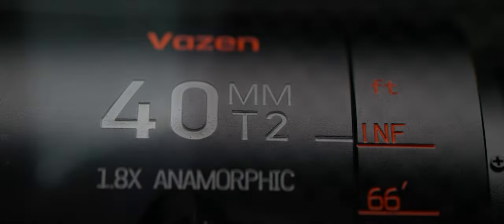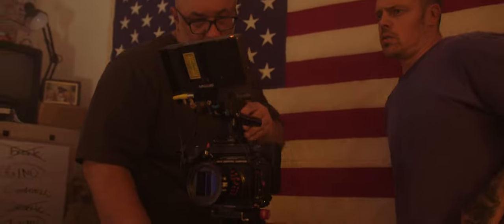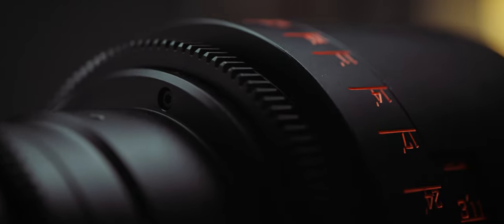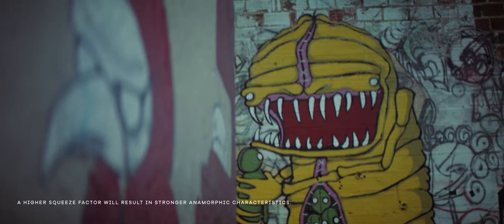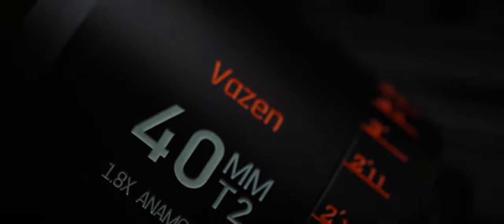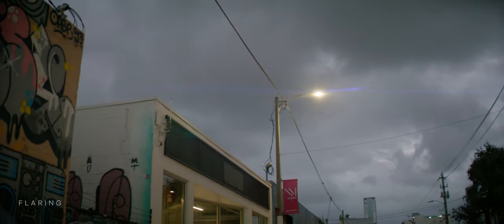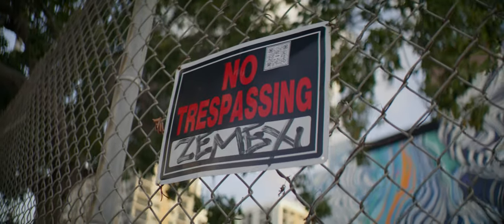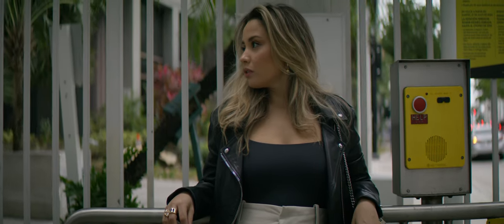Testing the Vazen Anamorphic lenses on RED Komodo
A review of the Vazen Anamorphic 40mm and 28mm Lenses featuring cinematic RED Komodo Footage.

Vazen Anamorphic 40mm RF Mount
Vazen Anamorphic 28mm RF Mount

00:00 Intro
00:38 Example Footage
01:24 Overview
02:17 Usage & Specs
04:39 Sensor Coverage
05:02 Vignetting
06:06 Close Focus Distance
06:32 The Beauty of Anamorphic Lenses
07:00 Flaring
07:36 Bokeh
08:09 Distortion
08:39 Breathing
08:53 Sharpness
10:00 Final Thoughts